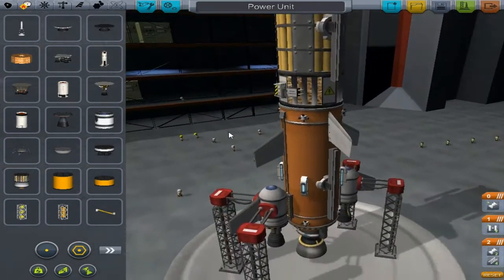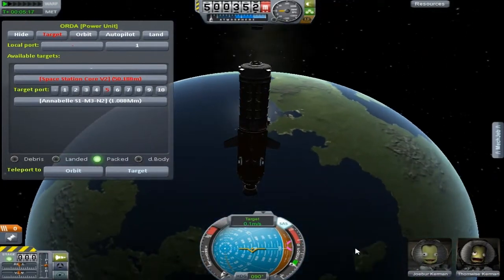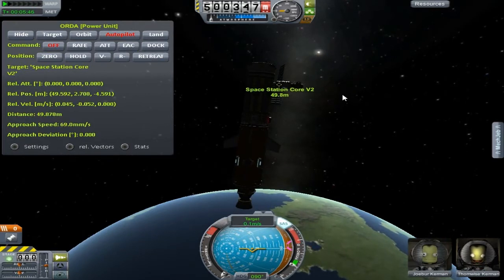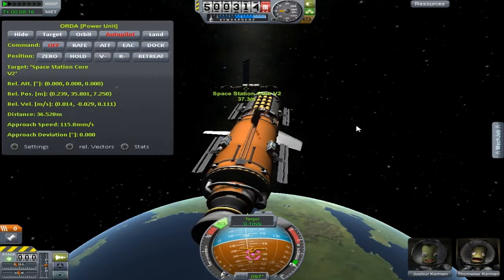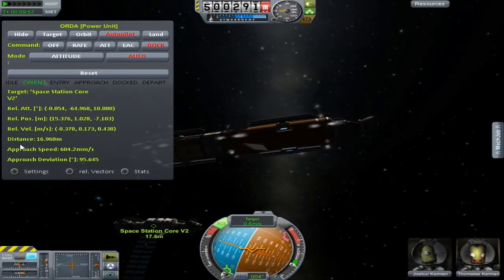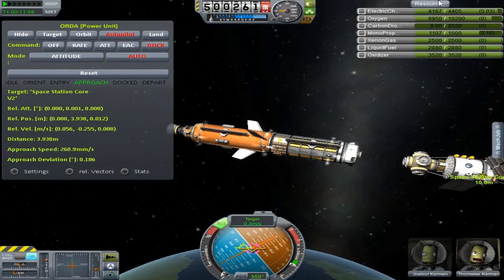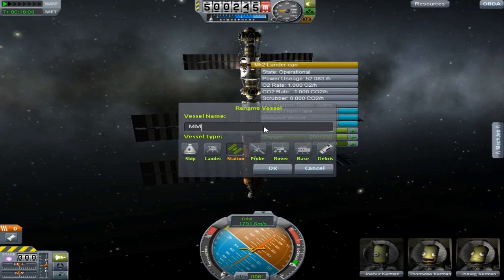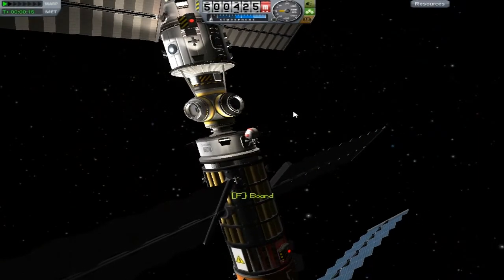Kerbal Space Progam | Episode 12 S01 | T-Minus To Docking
Finding this mod saved the lives of many heroic Kerbals. All mods that I have used can be found on the KSP Ship port page, waow that was alot of 'P's.